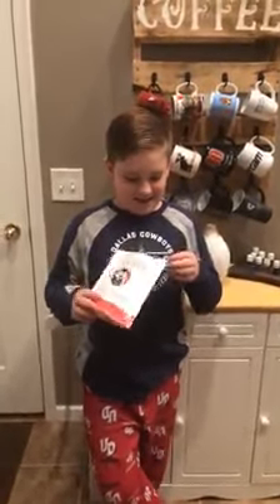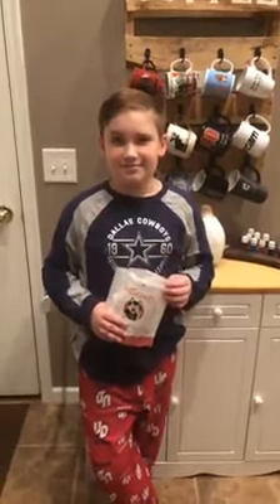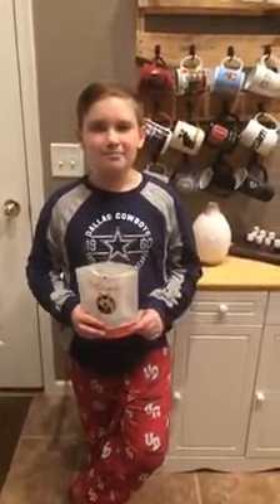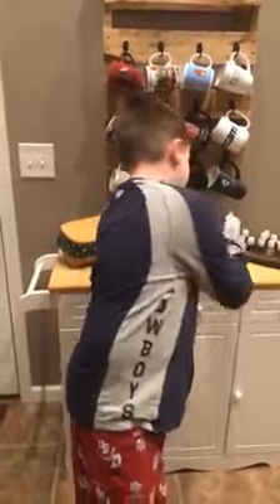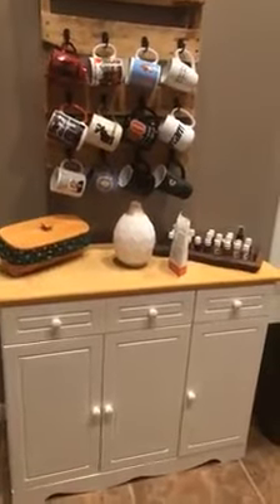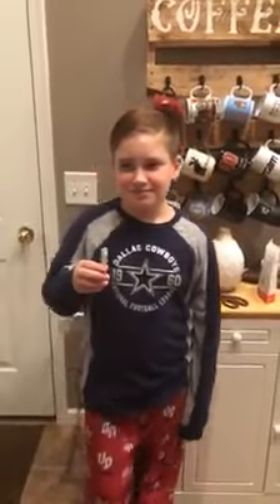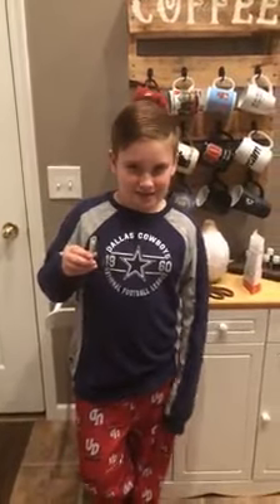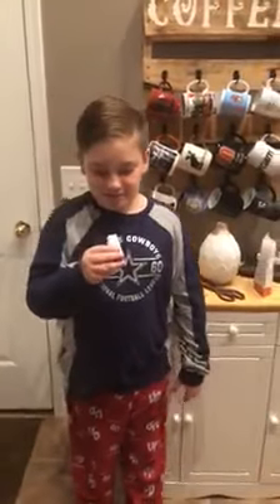Kid tested, Mom and Dad approved